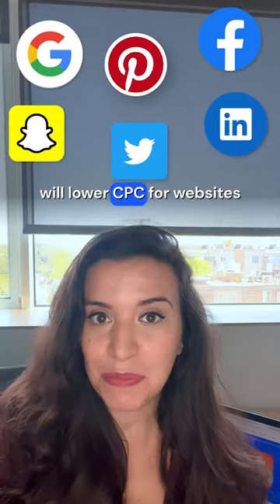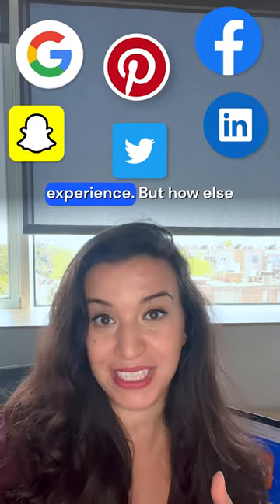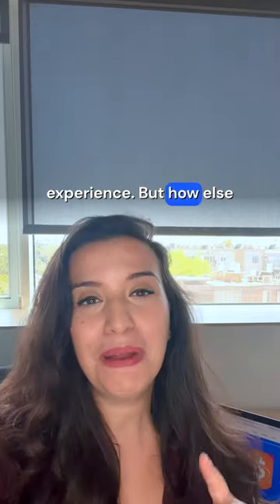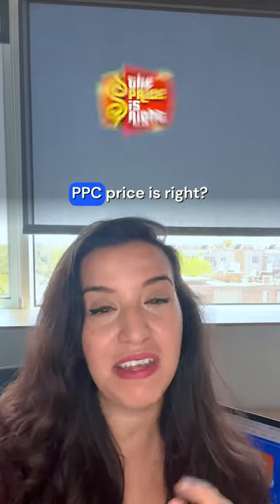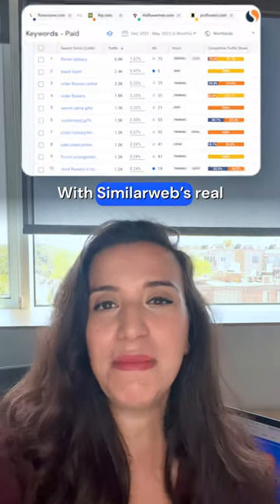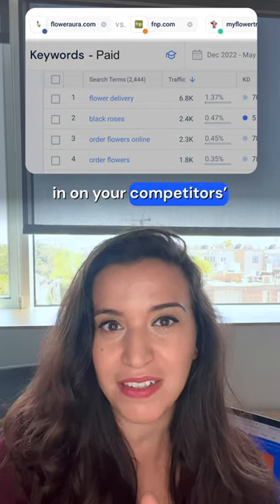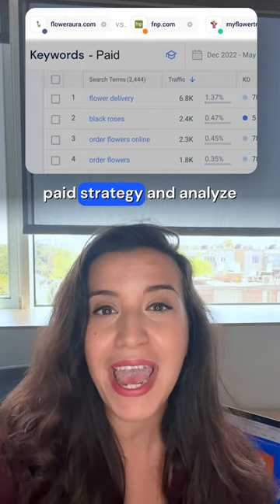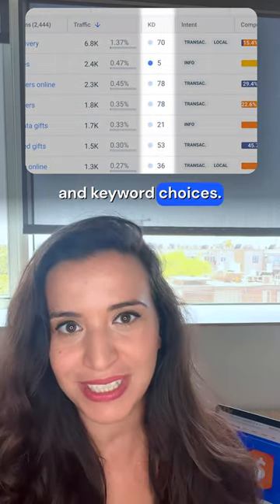❓Cracking CPC Code❓